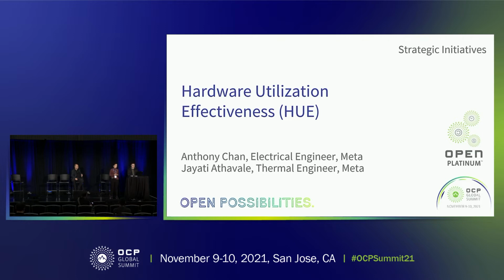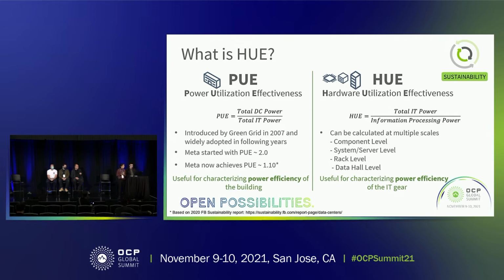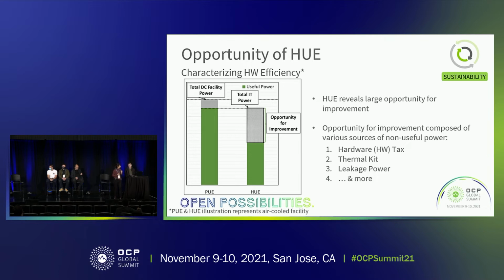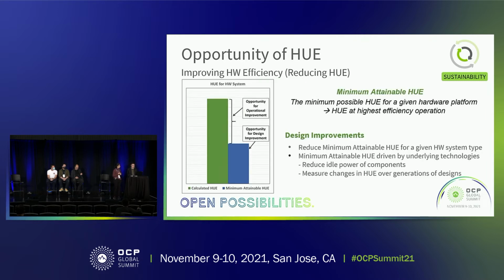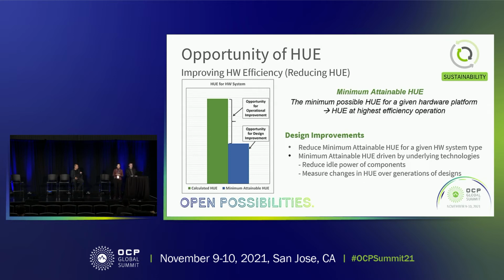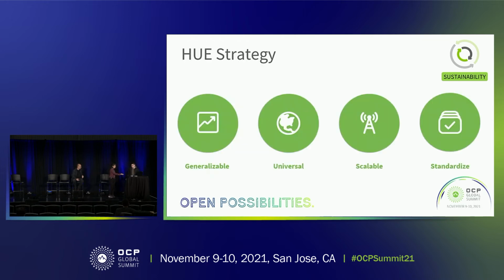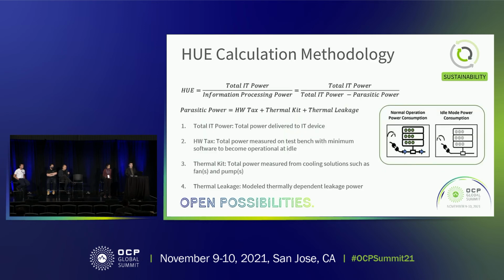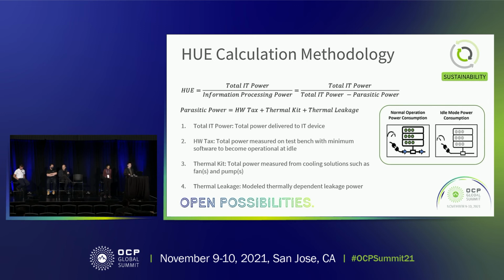Hardware Utilization Effectiveness HUE